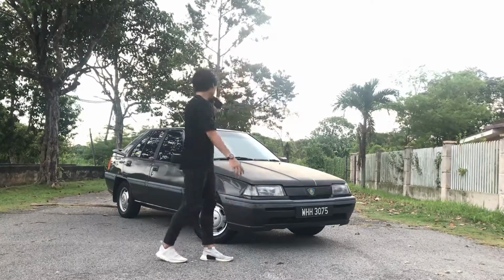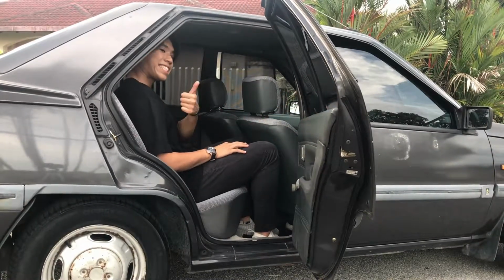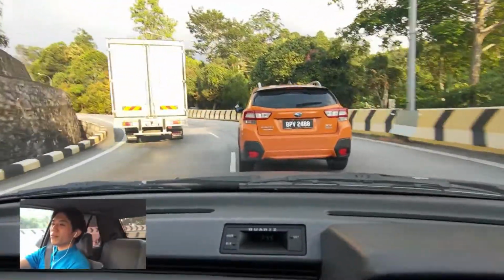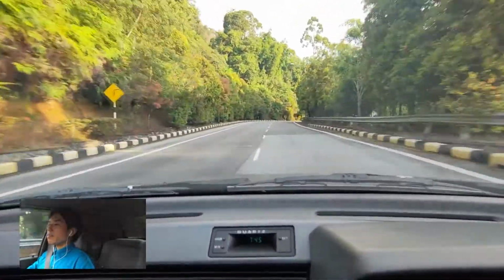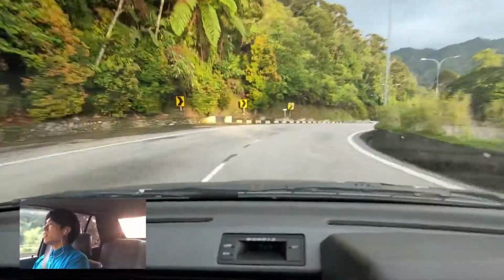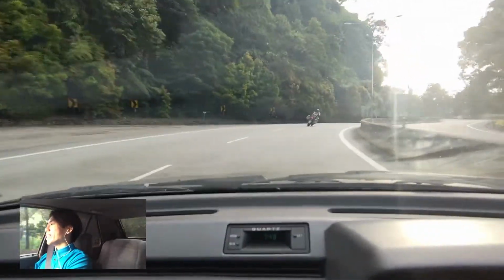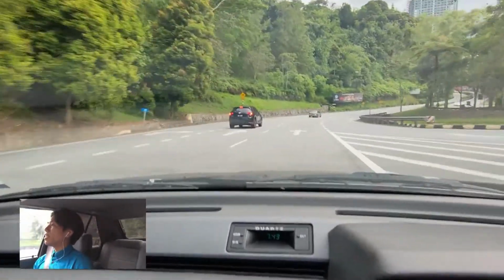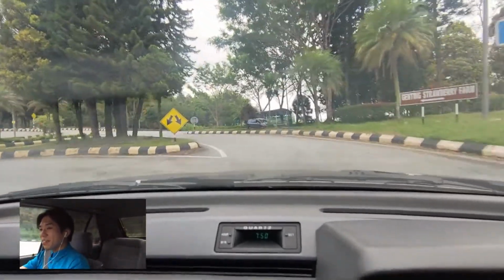Student Production: Is Proton Saga a Good First Car?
Producer: Harn, Wei Yang, Aaron Lau

Produced by Sunway College KL, Diploma in Communication, for Video Production.

This production is solely produced for academic purpose.

Original music score is belongs to the creator.